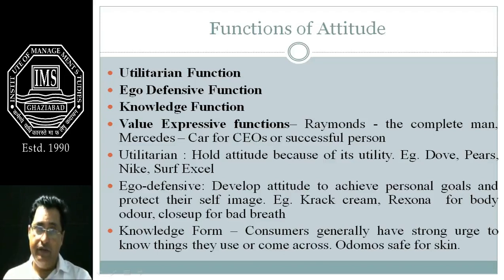functions of attitude